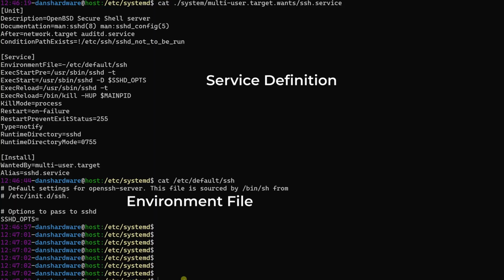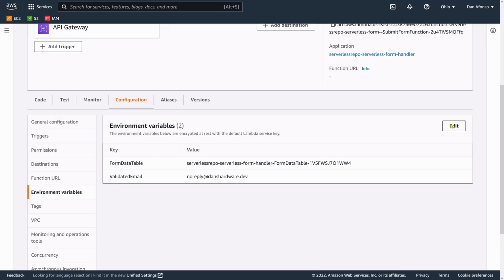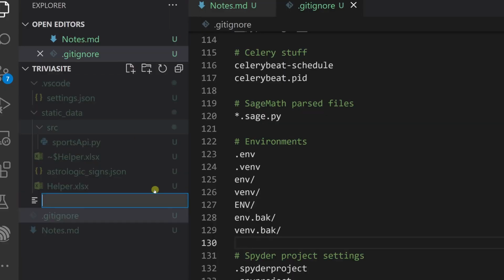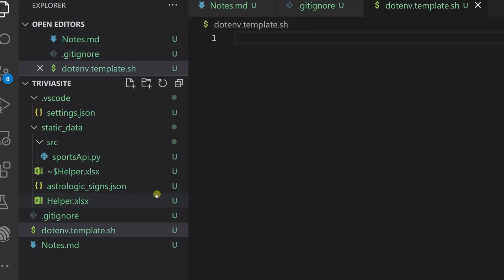Deploying dotenv (.env) files to production (lol, don't)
Please, stop putting dotenv files in production.

00:00 - Intro
00:16 - Why we don't dotenv in prod
00:54 - What dotenv does
01:33 - How we set the environment in prod
01:59 - Why dotenv is redundant
02:40 - Don't commit dotenv to git
03:05 - Outro